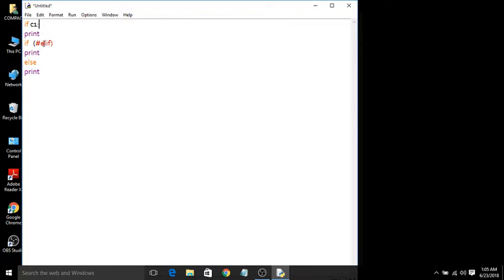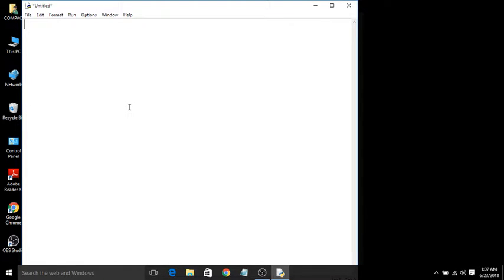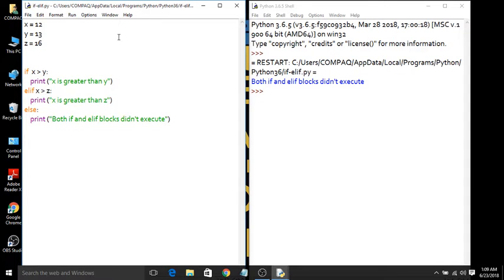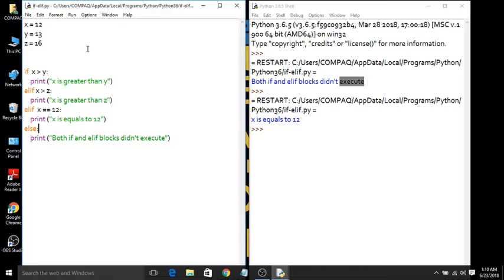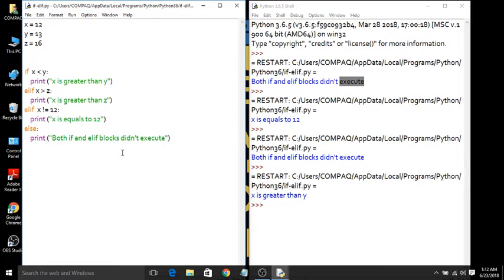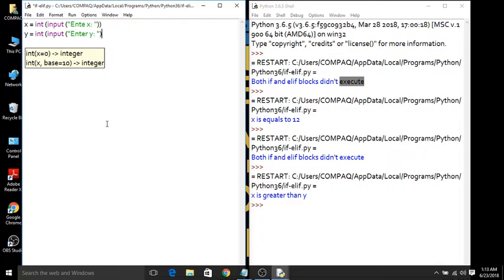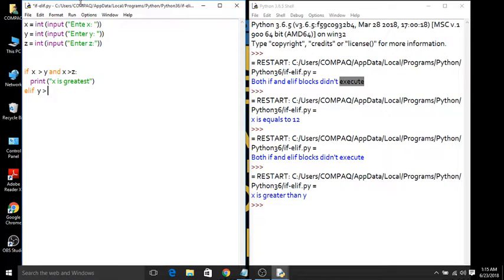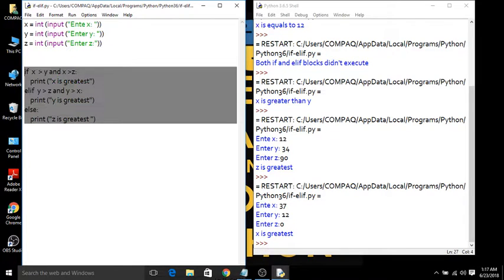If-Elif-Else statement in Python | #12